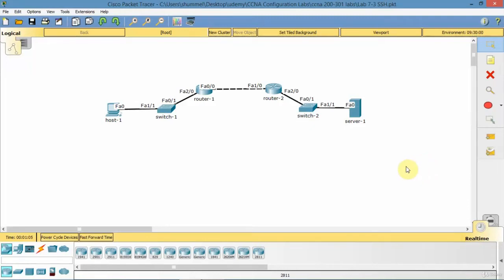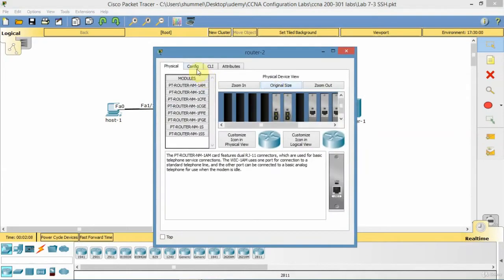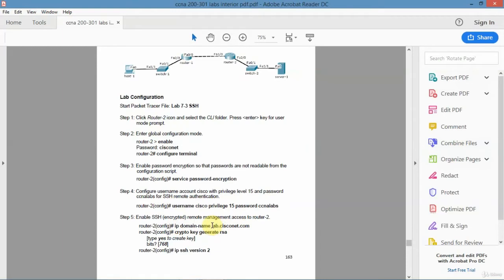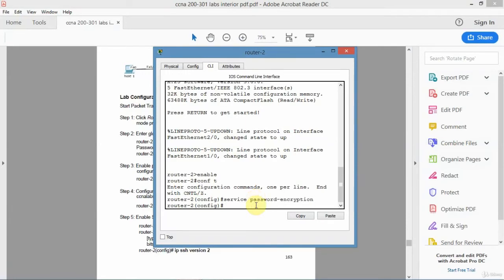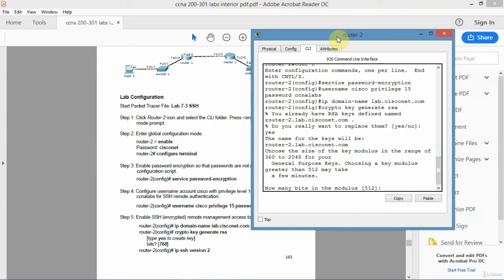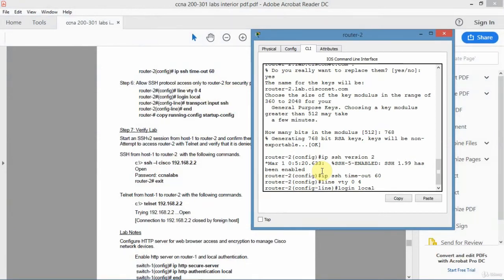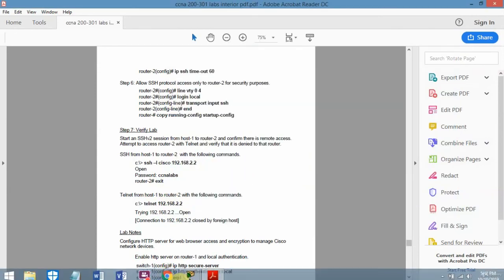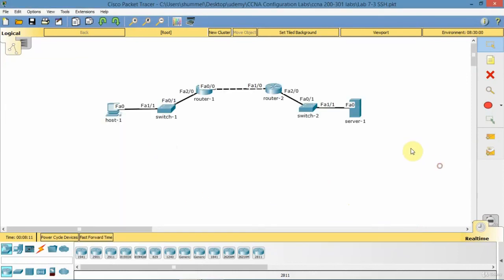052 Secure Shell SSHv2 || CCNA 200-301 Complete Course English